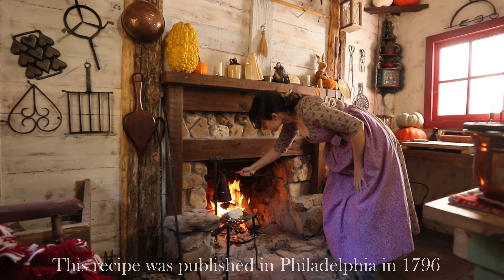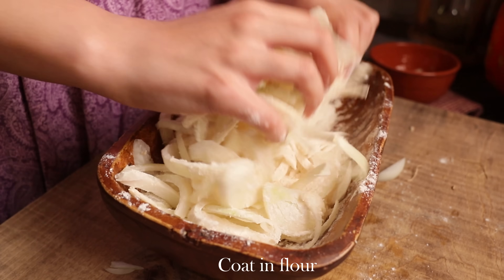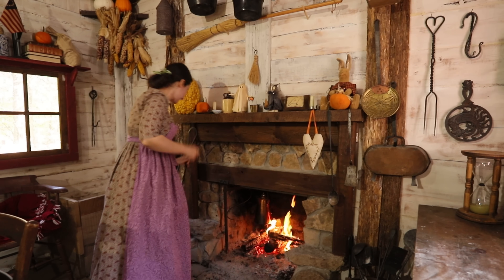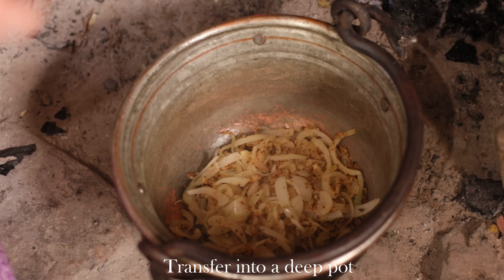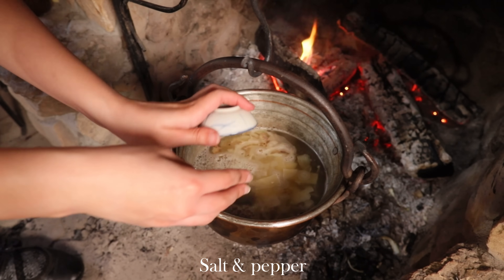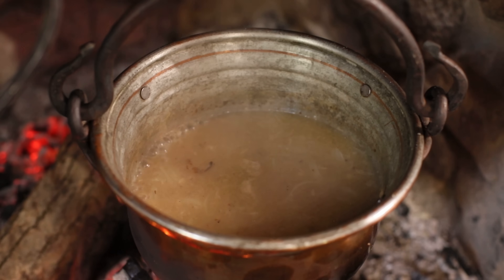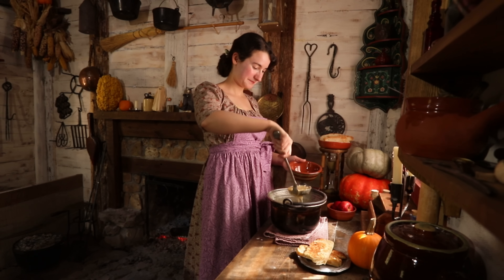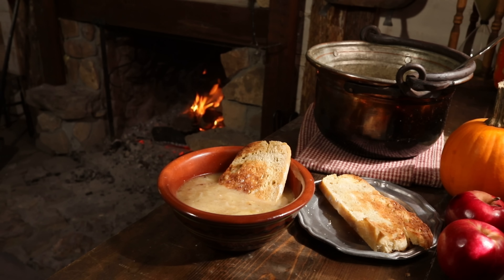This Delicious Cheesy Onion Soup is from 1796 |Real Historic Recipe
Deliciously cheesy onion soup. This recipe is from over 200 years ago! Does it stand up to today's standards? Let's recreate it and see.